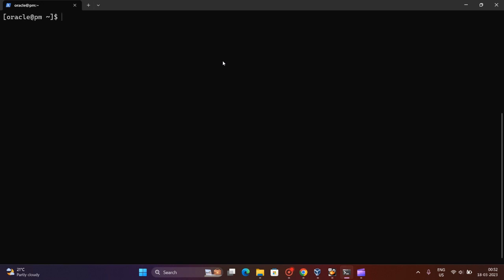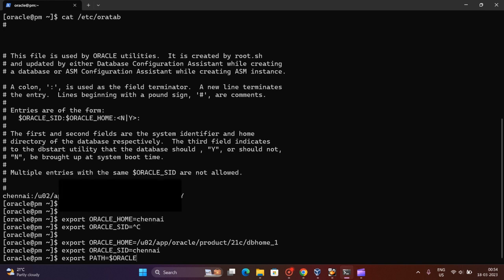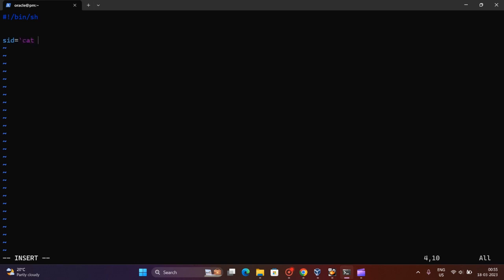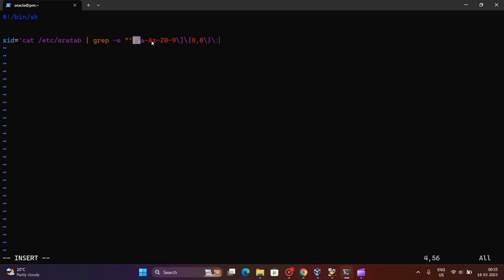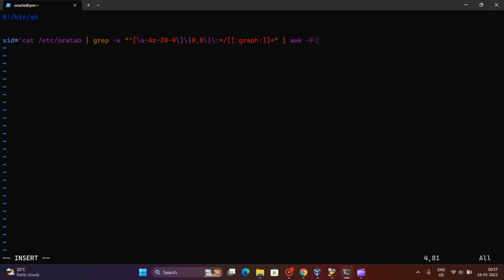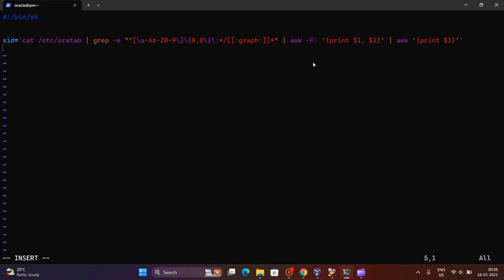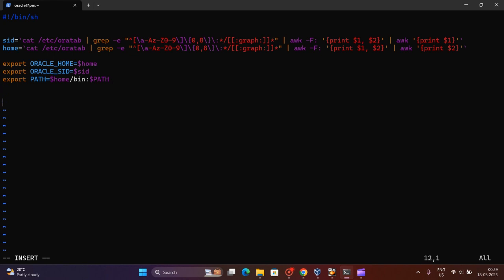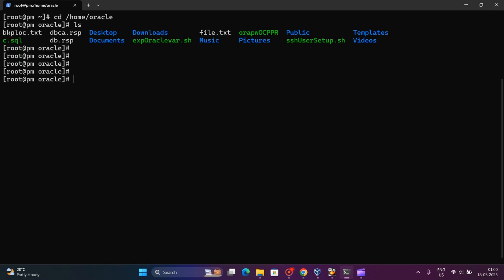How To Automate Export Environment Variables Of The Oracle Database Using Shell Script ?